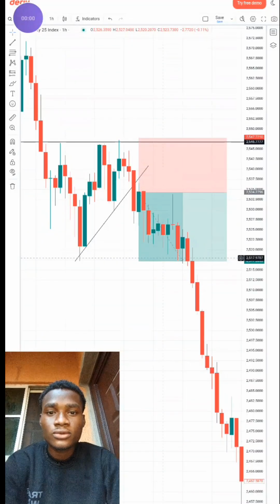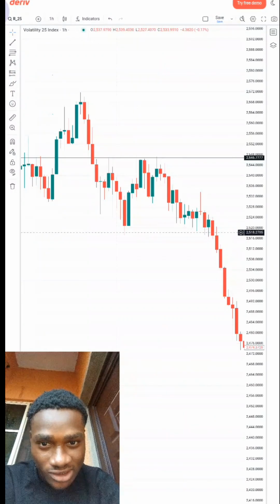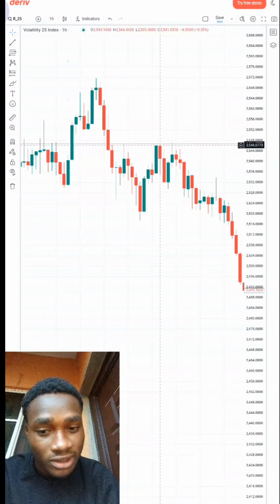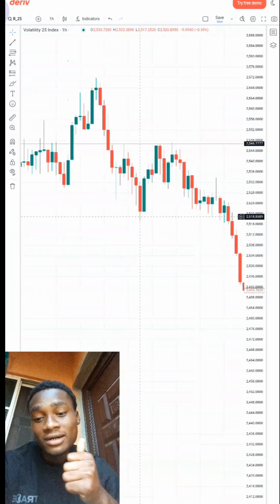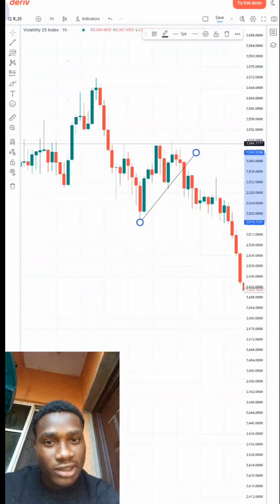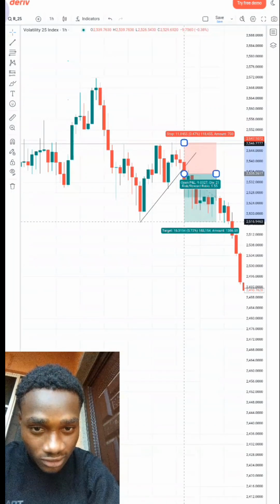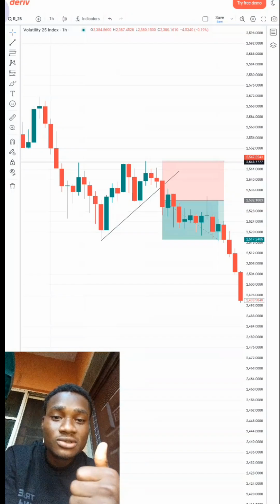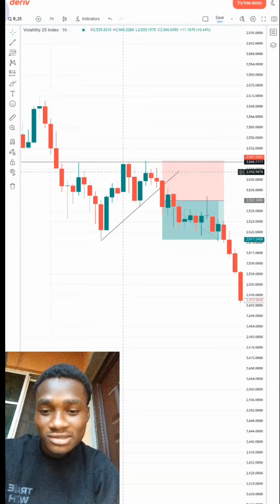Vix 25 Trade Breakdown